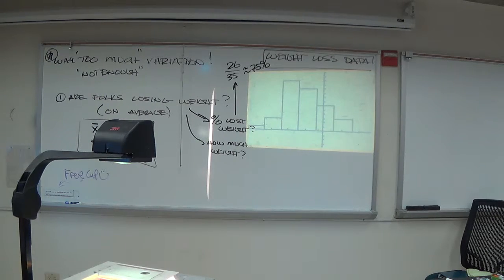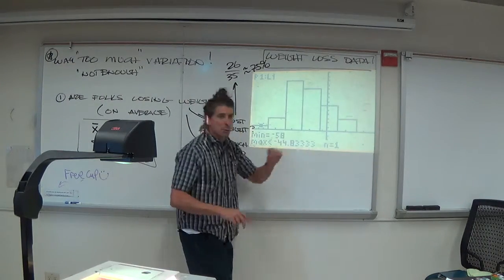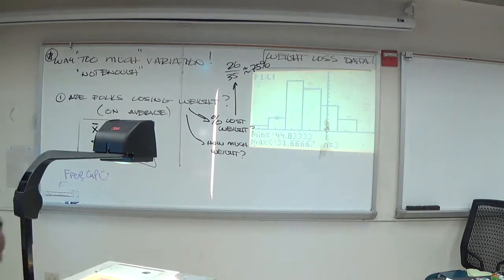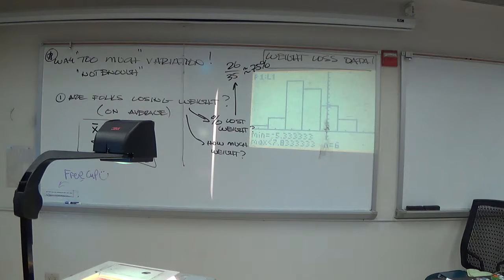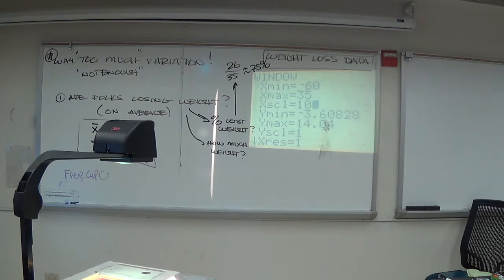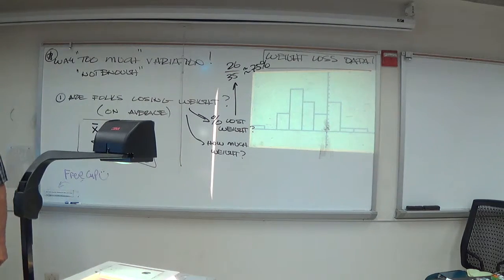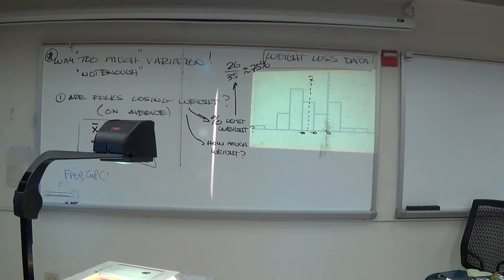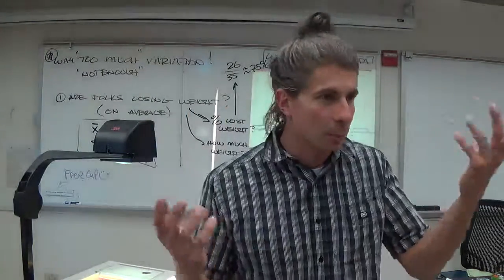Continuing Measuring Variation (part 10)